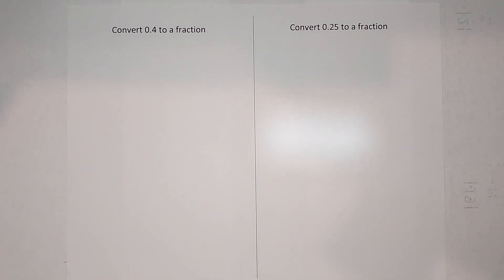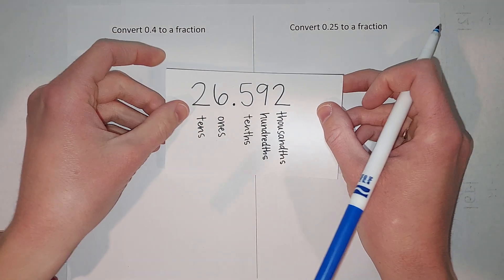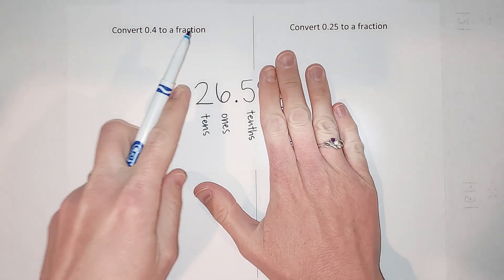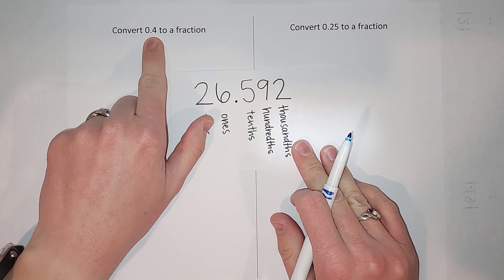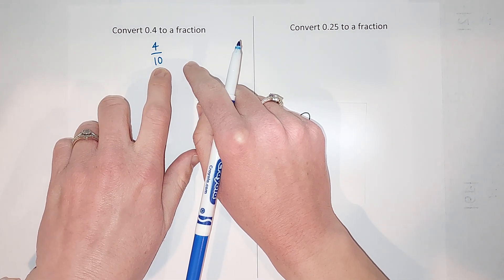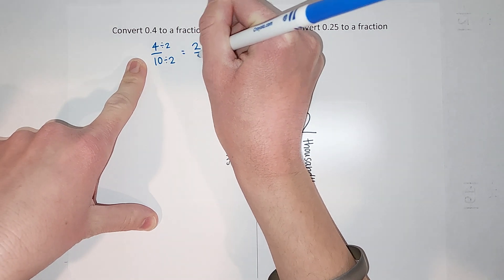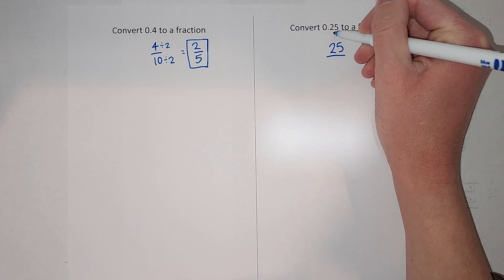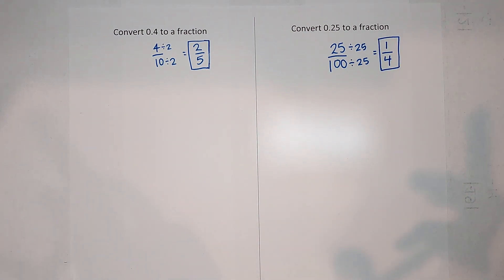How to Convert a Decimal to a Fraction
Watch to learn how to change a decimal to a fraction.